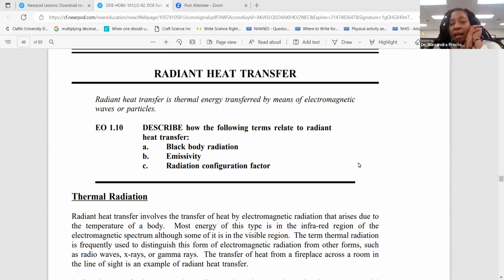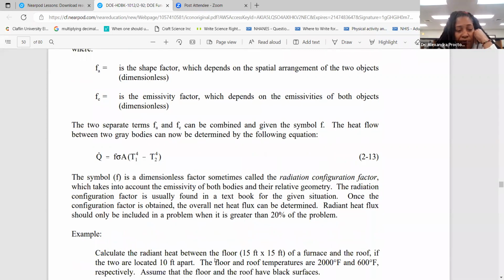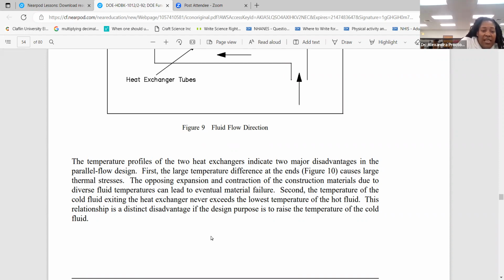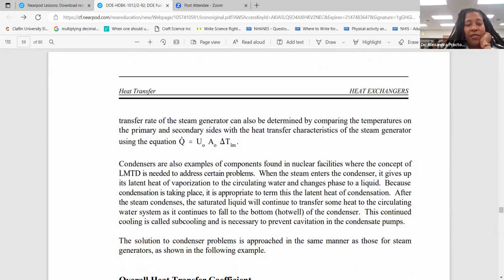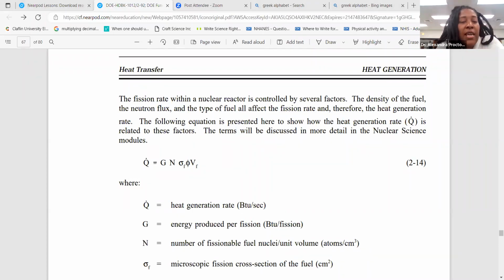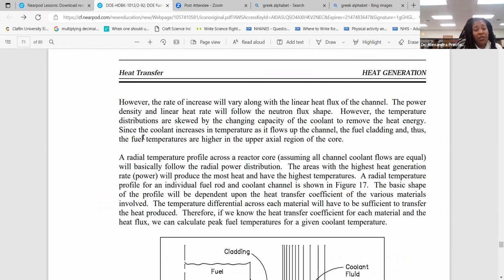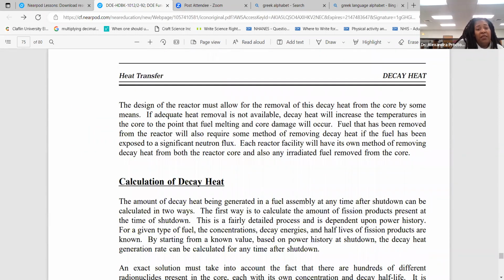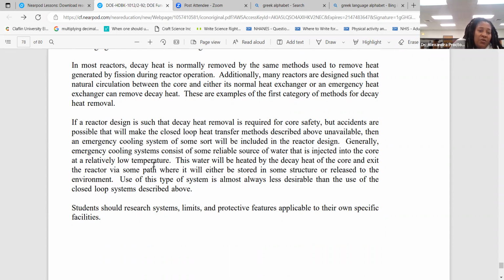Heat Transfer DOE vol 2 (pages 26-57)